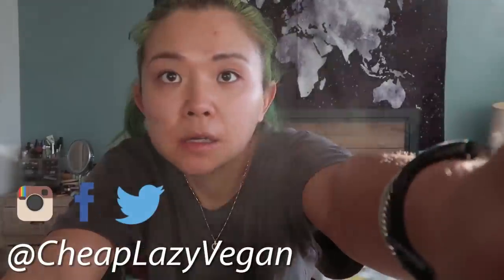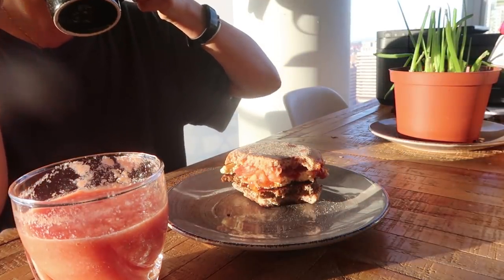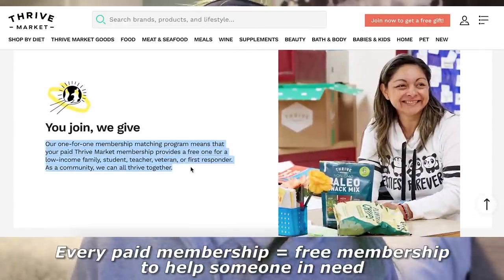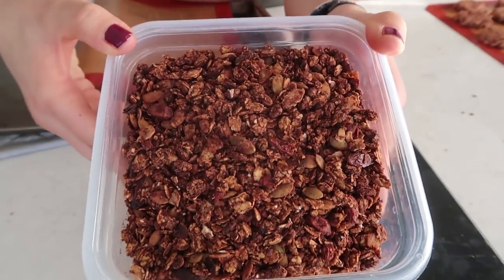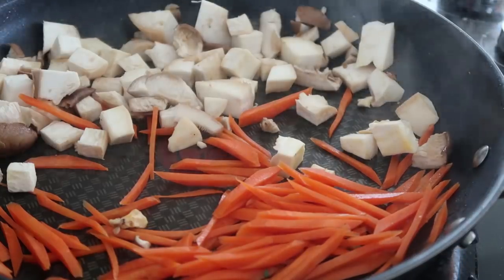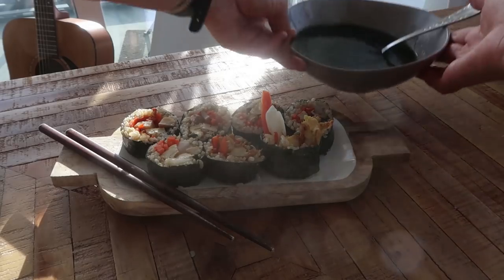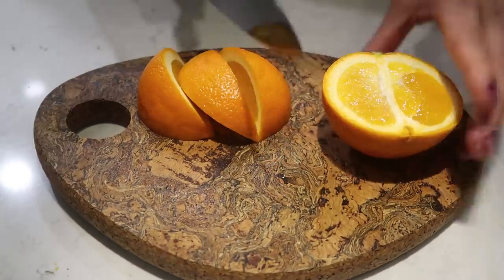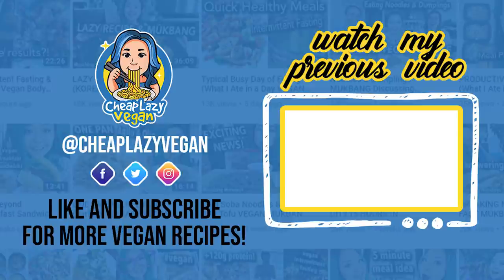WHAT I EAT IN A DAY (VEGAN) + LAZY PRODUCTIVE DAY IN MY LIFE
(US only)